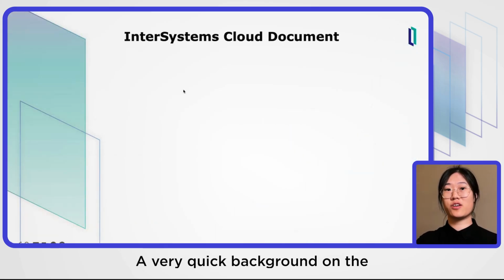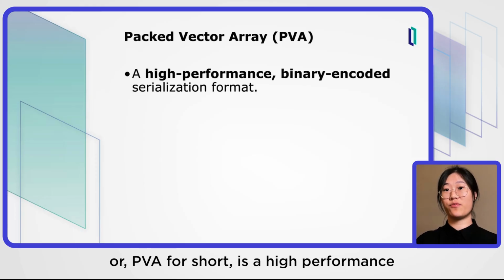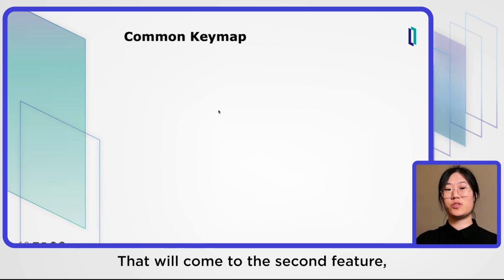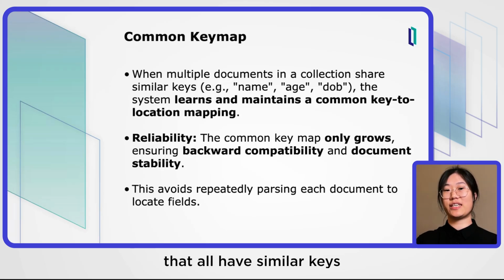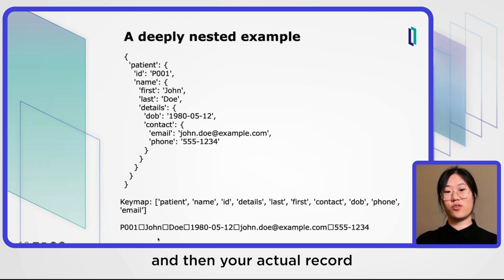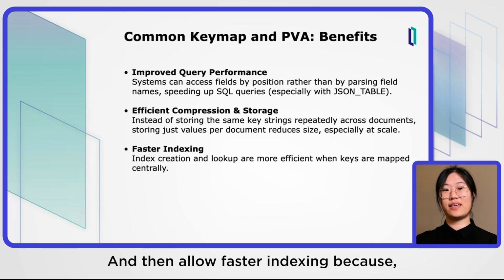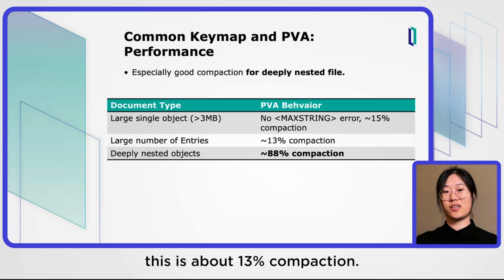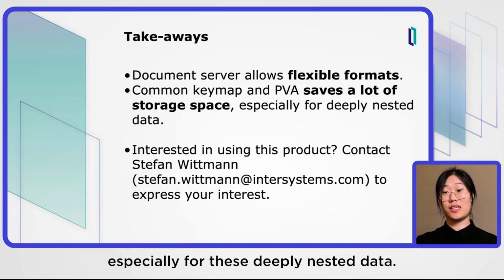Document Server: Improving Performance While Reducing Stored Data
The presentation introduces the upcoming Document Server feature for InterSystems Cloud Document, a schemaless JSON database with SQL access. The new system uses two key innovations: Pack Vector Array (PVA): a compact, binary format for fast and efficient storage and retrieval and Common Key Map, which stores shared field names only once across similar documents.

Together, these features significantly reduce storage size (up to 90% for deeply nested data) and improve query performance by enabling direct field access and faster indexing. This approach is especially useful for large, flexible datasets like medical records, offering both speed and efficiency in cloud document storage.

🗣 Presenter: Yiwen Huang, Systems Developer, InterSystems

💬 Questions?